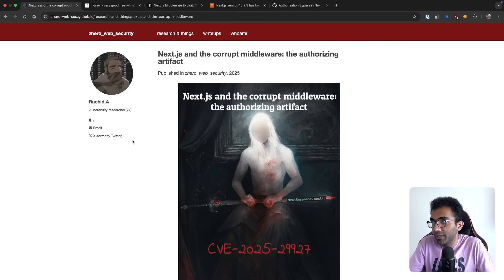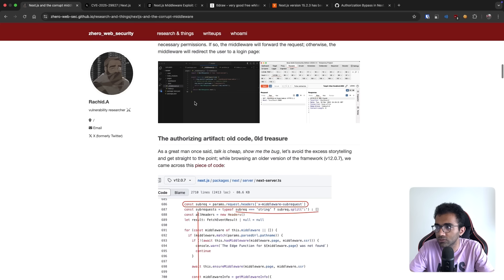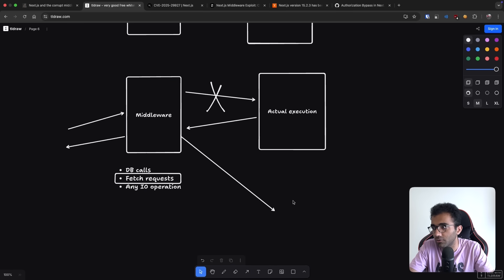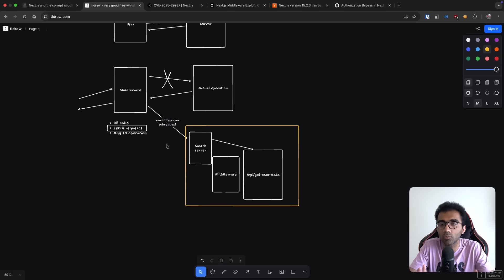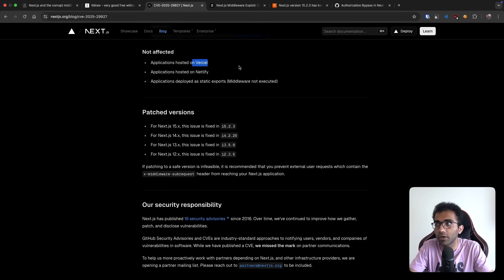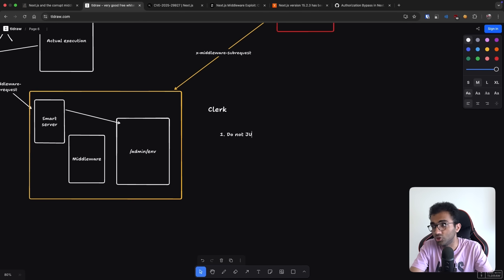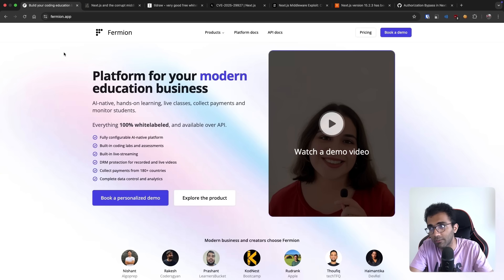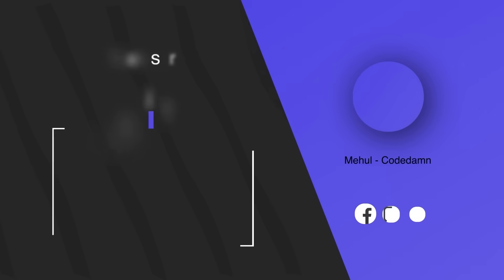Lame Next.js bug that can get your website hacked